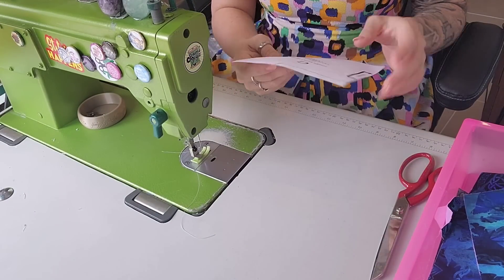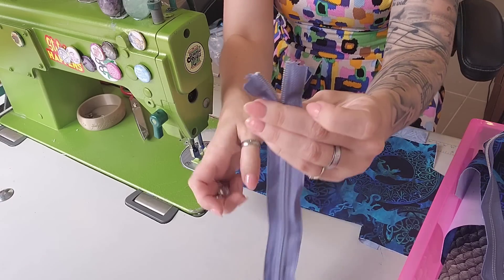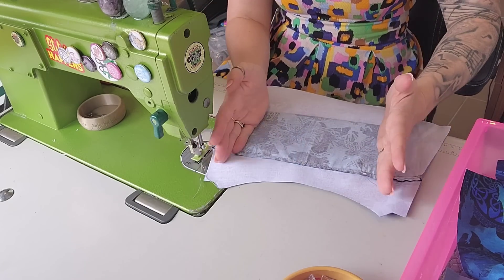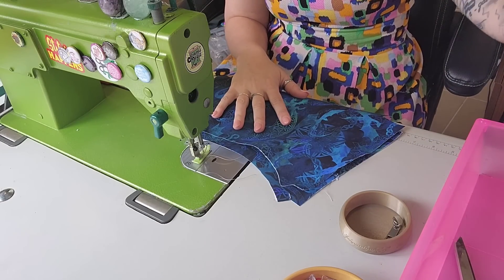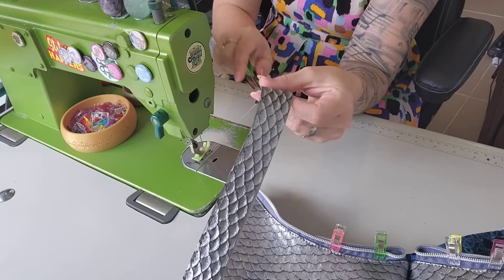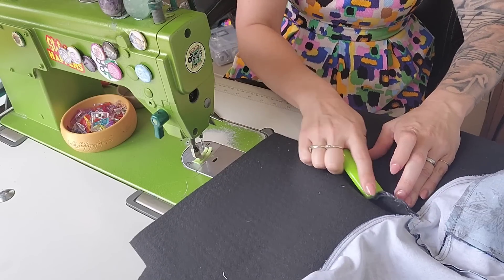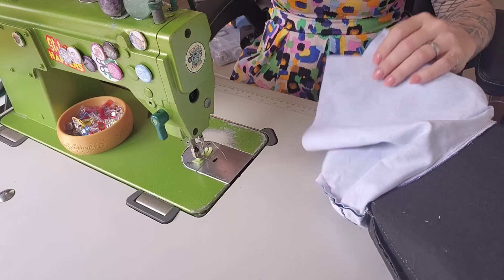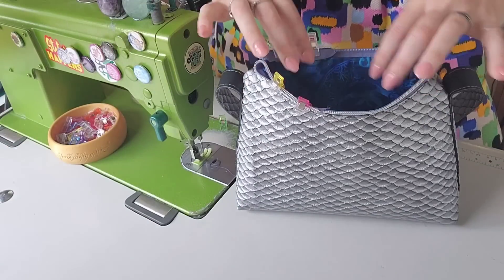Beanie Baguette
Vinyl is from Spotlight
Lining is from a local quilting shop that does not have an online store.